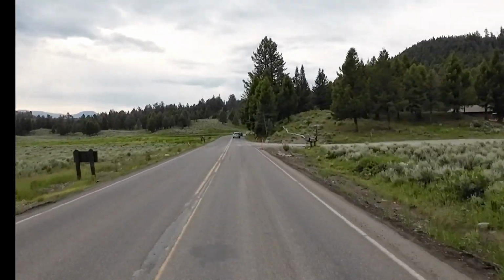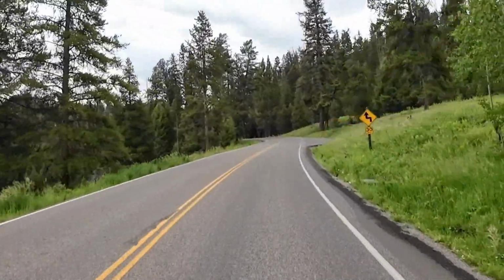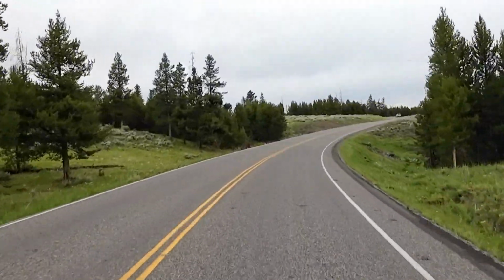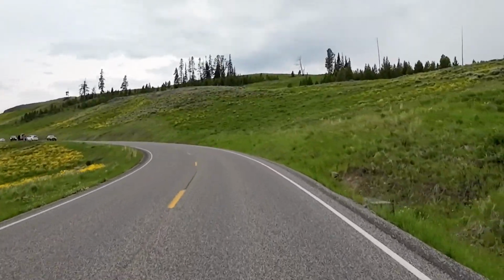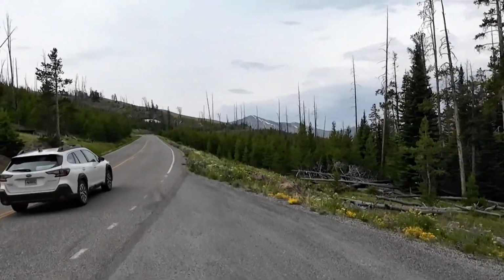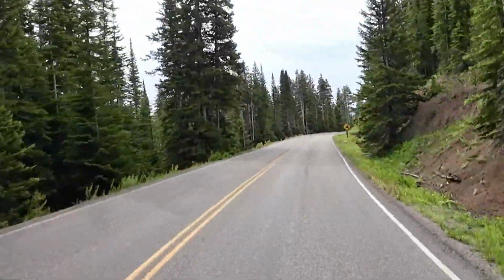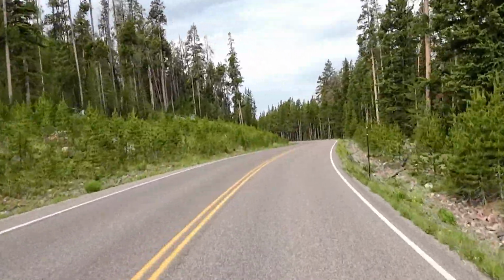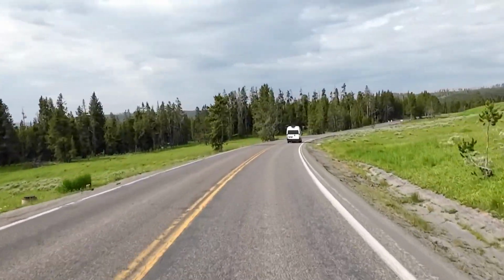Yellowstone NP - Tower to Canyon Scenic Drive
Plan your ultimate Yellowstone National Park adventure with our travel guide! In this video, we're taking you on a breathtaking scenic drive along the iconic Grand Loop Rd from Tower Junction to Canyon, offering our top 5 tips for visiting Yellowstone National Park and making the most of your Yellowstone vacation.

Discover stunning Yellowstone attractions like the majestic Tower Fall, the dramatic Grand Canyon of the Yellowstone, and the winding beauty of Dunraven Pass.  Learn about Yellowstone travel tips, including how to avoid traffic, find parking, and plan your perfect Yellowstone itinerary.

This video is packed with valuable information for your next Wyoming road trip, whether you're a first-timer or a seasoned park visitor. Get ready for incredible landscapes, beautiful scenery, and insider advice for exploring one of America's most famous national parks.

Allie, Livy, and Dan

Chapters
00:00 Intro
05:20 Tower Fall
07:00 Five Tips for Yellowstone NP
15:30 Mount Washburn
26:50 Canyon